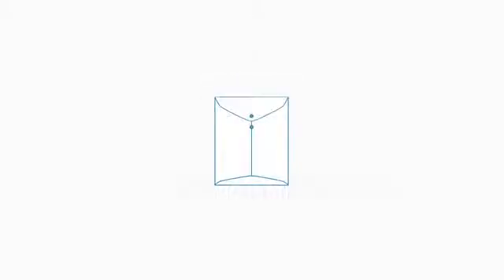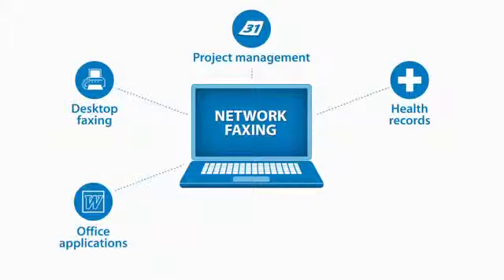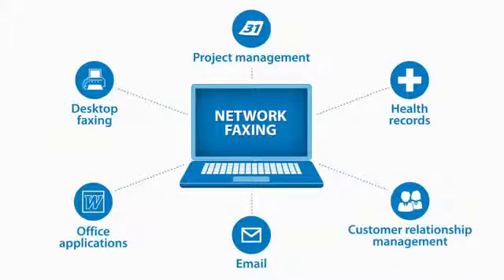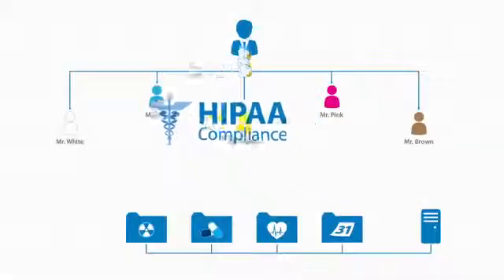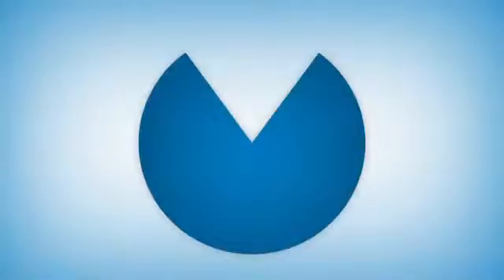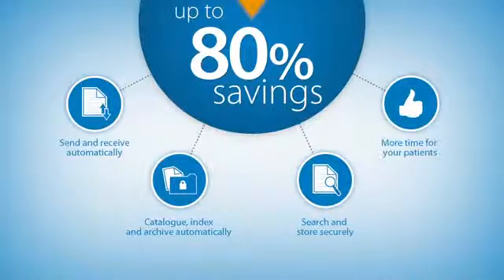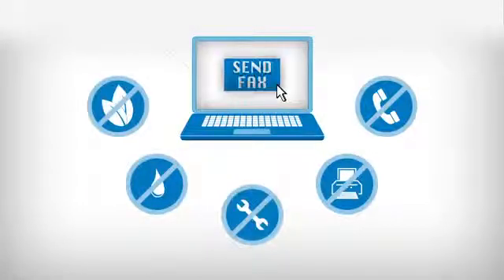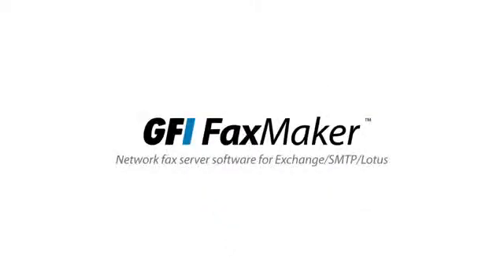10 free tools for network administrators 2014 - Excellent!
By: gfsoftware

Are you an administrator who wishes to reduce and facilitate your daily workload? If so, this video's for you: It contains a list of free software tools that will be of tremendous assistance to the typical SMB (small and medium-size business) administrator!

    Category
        Science & Technology
    License